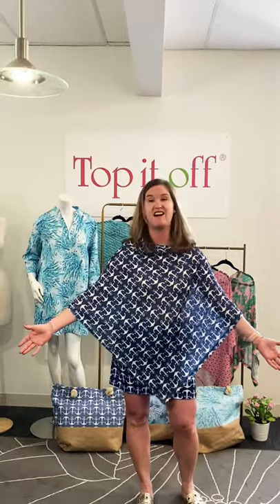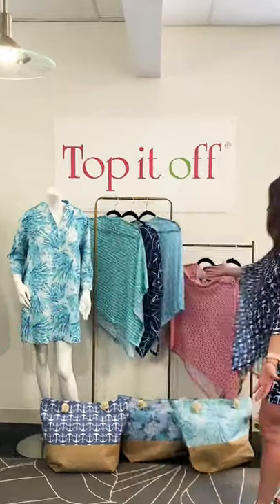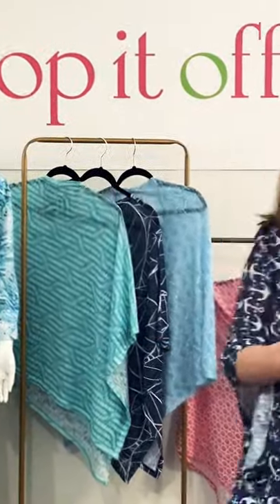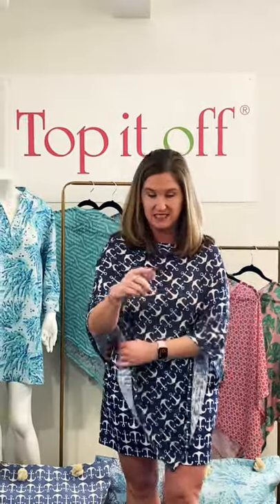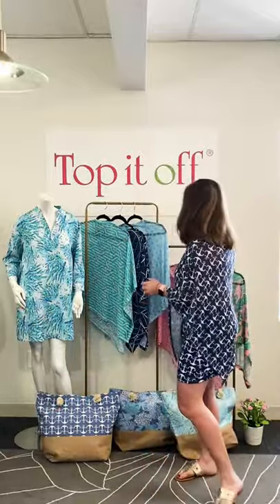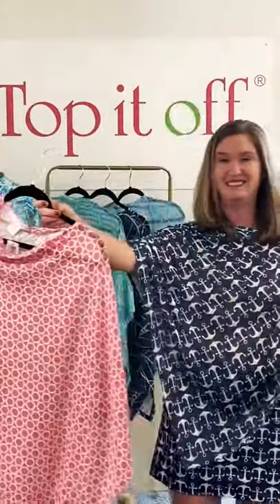Spring 2021 Emily Poncho from Top it Off 🌸🌸💛💛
Top it off ponchos are the prefect addition to any outfit. 🌸💕 This is Emily-she is new for spring 2021. Emily comes in 6 beautiful prints.